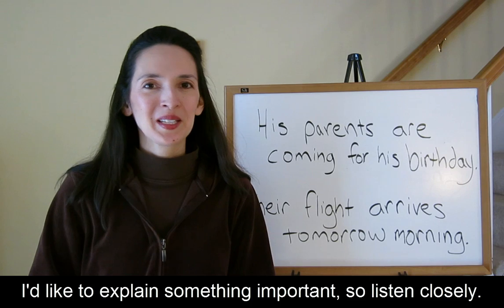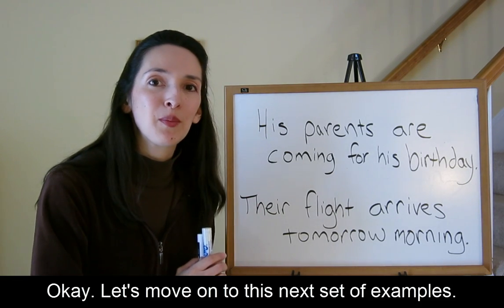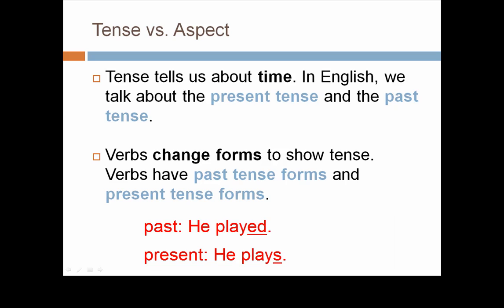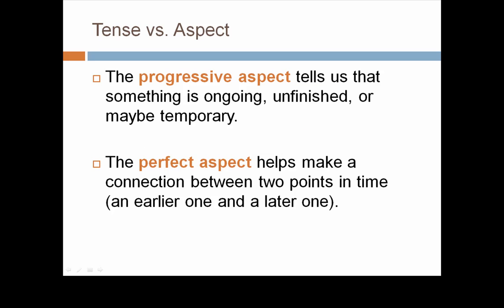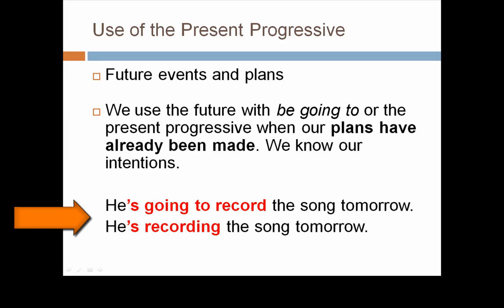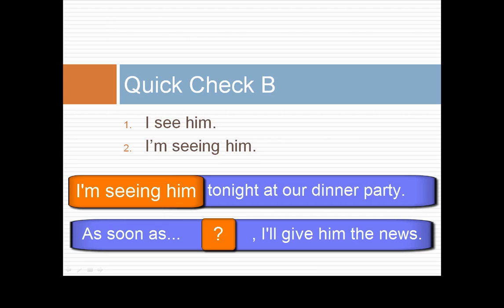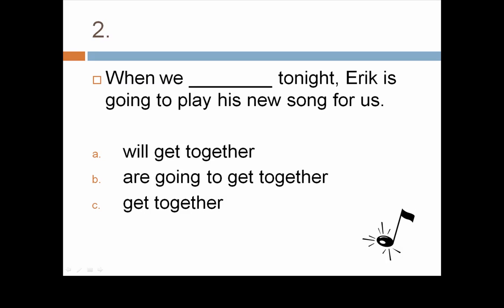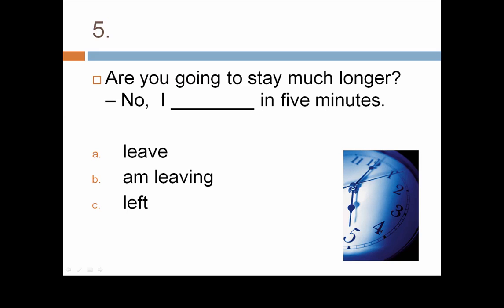Lesson 7, Part 2 - The future with WILL and BE GOING TO - Verb Tenses in English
🤍Like the lesson? Please consider purchasing a Super Thanks. All revenue from my YT membership program as well as Super Thanks, Super Stickers, and Super Chats helps me continue my online work. Thank you!🙏

🌟 Only YT members can join the live chat at the monthly livestream. Send questions in advance for me to answer!

NEW level begins on April 1, 2023: Lifelong Learner!

🌟B1-C2 students can gain speaking practice with Immigo! Check out the latest speaking clubs!